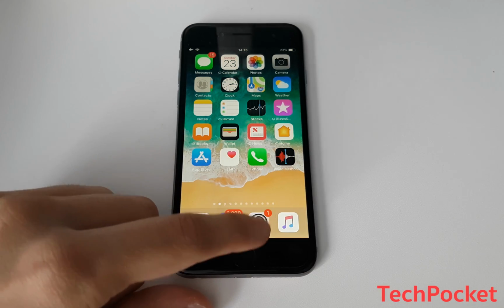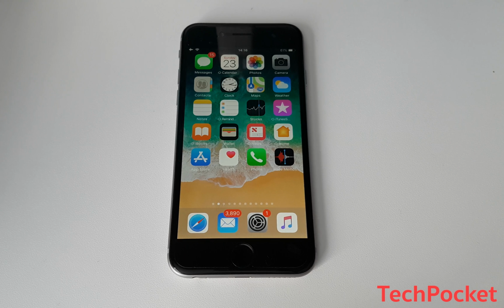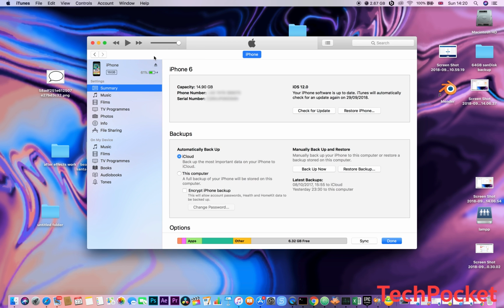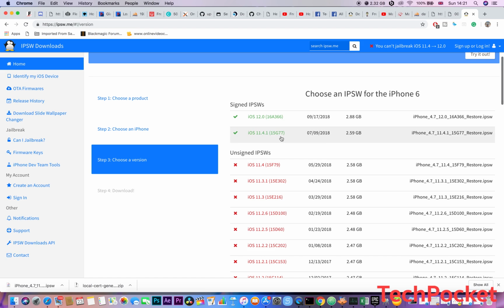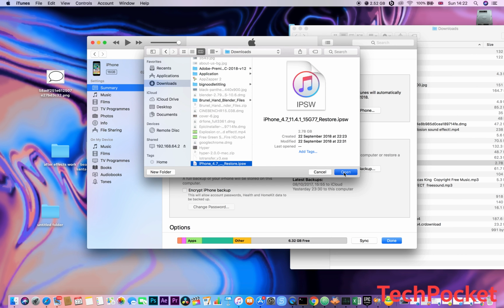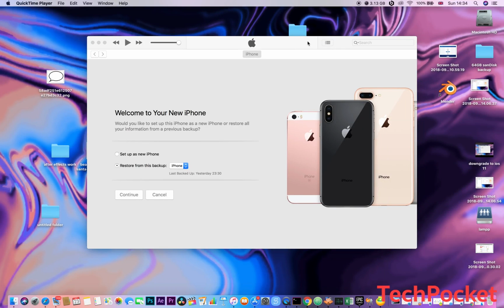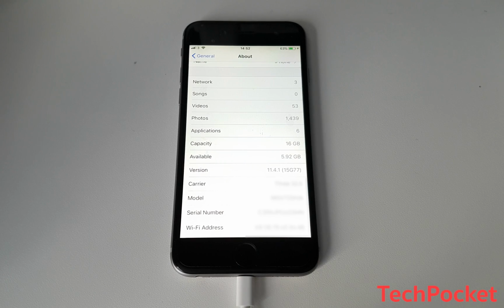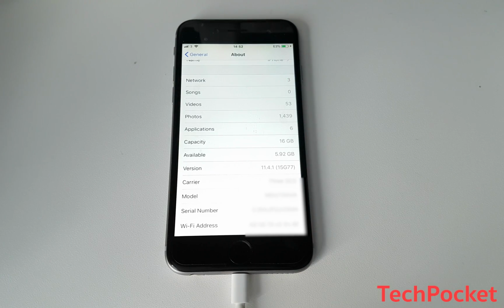Downgrade iOS 12 to iOS 11.4.1 - NO DATA LOSS | EASY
Download the ISO iOS file here. Make sure you choose the correct model of your iPhone:
ipsw.me 👉 Gear used for video production

For quick access:
UK:

👉 For you!